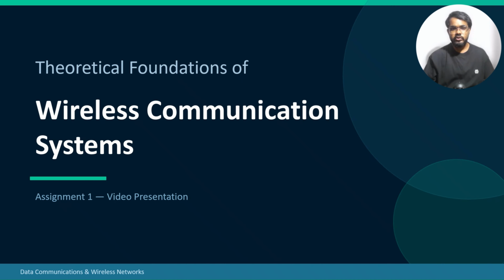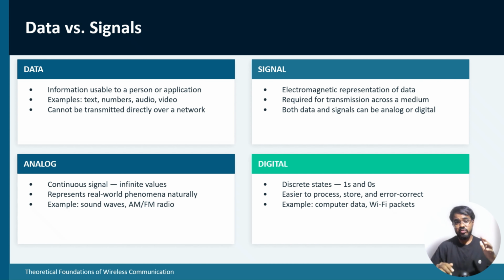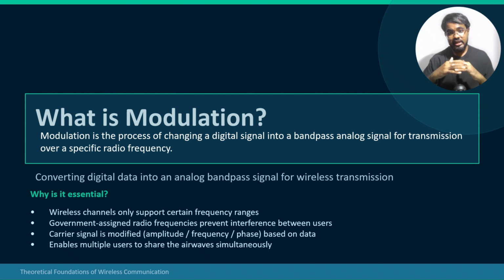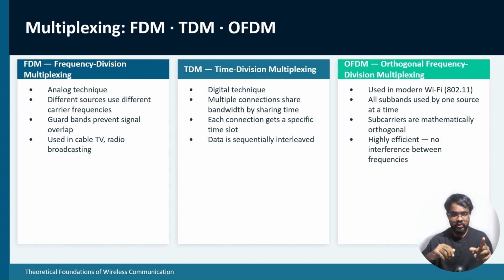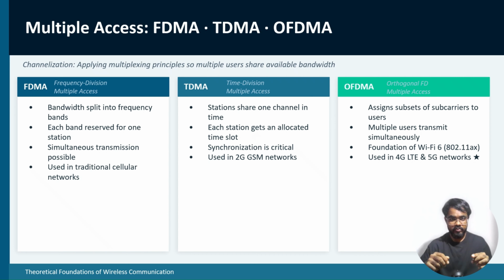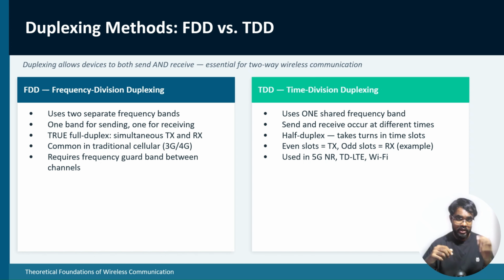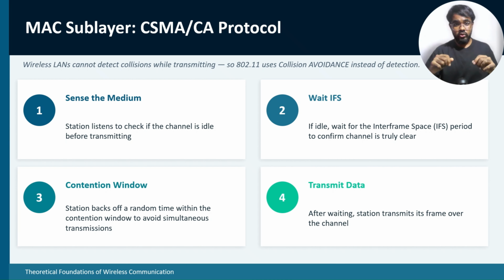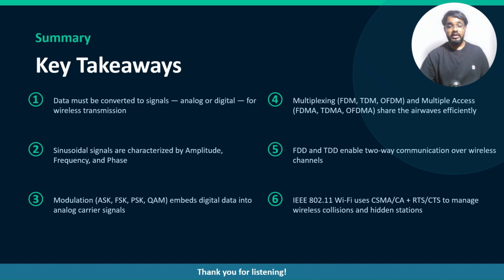Theoretical Foundations of Wireless Communication Systems | Data Communications & Networking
Welcome to this comprehensive overview of the core theories and concepts that make wireless communication possible. This video breaks down the fundamental mechanisms used to send data through the air, covering everything from basic network models to the specific architecture of modern Wi-Fi (IEEE 802.11).
This presentation was created as part of Assignment 1 for Data Communications and Networking (based on concepts from Behrouz A. Forouzan's textbook) and is perfect for students or anyone looking to understand the physical and data link layers of wireless networks.
🕒 Chapters / Timestamps:
 0:00 – Introduction & Network Models (OSI & TCP/IP)
 2:00 – Analog vs. Digital Data & Sinusoidal Signals
 4:00 – Modulation Techniques (ASK, FSK, PSK, QAM)
 6:00 – Bandwidth Multiplexing (FDM, TDM, OFDM)
 8:00 – Multiple Access Channelization (FDMA, TDMA, OFDMA)
 10:00 – Duplexing Methods (FDD vs. TDD)
 11:30 – Wireless Antennas (Omnidirectional vs. Unidirectional)
 13:00 – IEEE 802.11 Wireless LAN Architecture & CSMA/CA
📚 Key Topics Covered:
• OSI & TCP/IP Network Models
• Data and Electromagnetic Signals
• Digital-to-Analog Conversion (Modulation)
• Sharing the airwaves (Multiplexing & Multiple Access)
• CSMA/CA and the Hidden Station Problem
• Wireless MAC Frame Structure